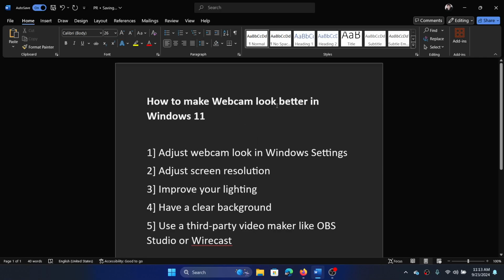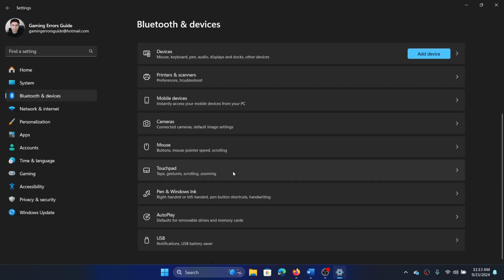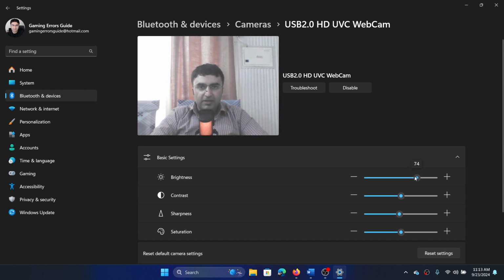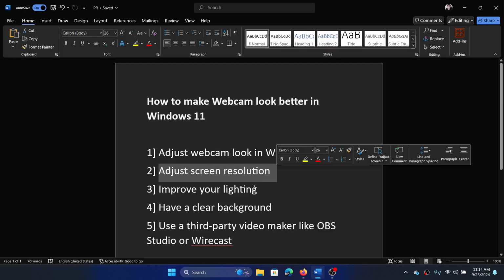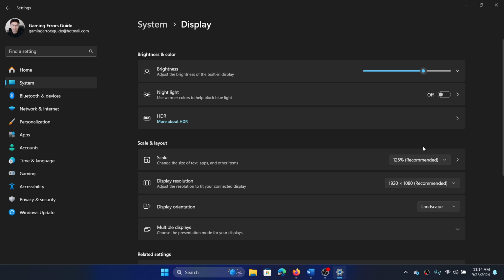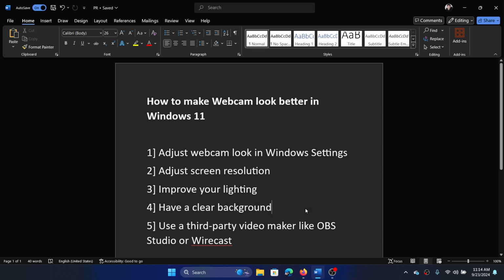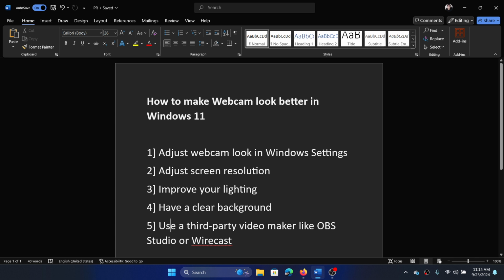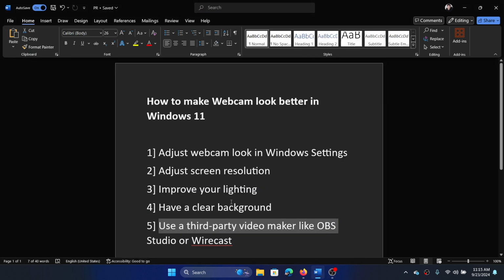How to Make Webcam Look Better in Windows 11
Video Title: How to Make Webcam Look Better in Windows 11

If you wish to make Webcam look better in Windows 11, then please watch this video.